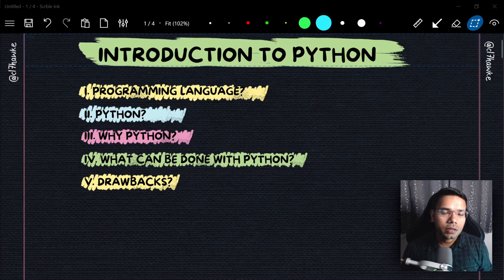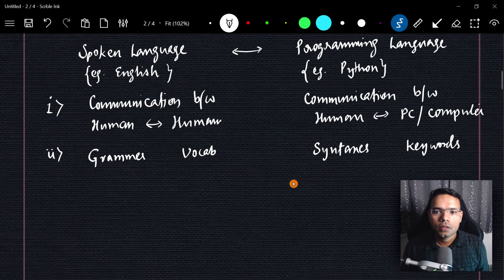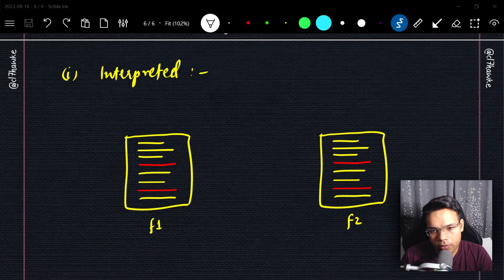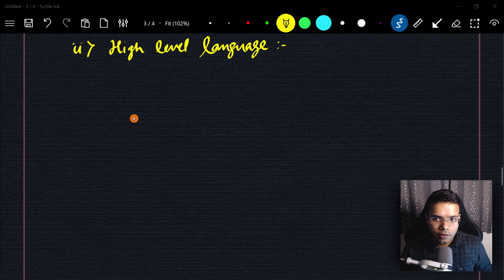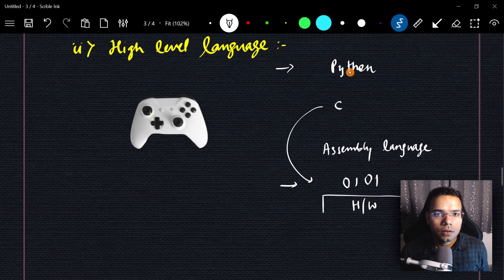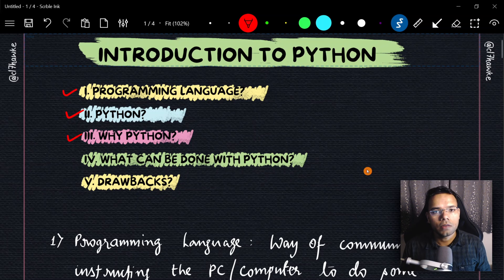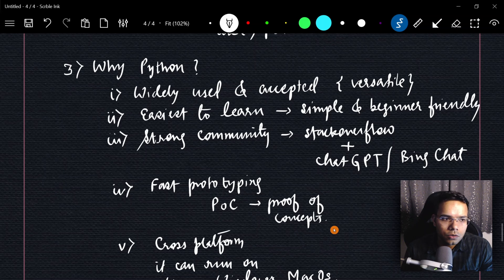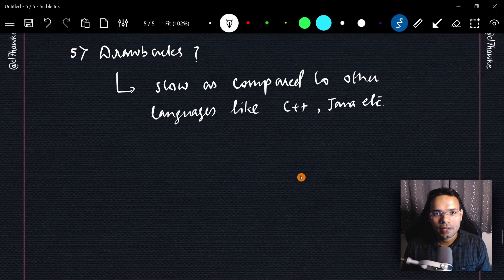Python for Beginners - 001 | Introduction to Python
00:34 What is a programming language?
05:04 What is Python?
16:59 Why Python?
20:02 What can be done with Python?
22:42 Drawback of Python.